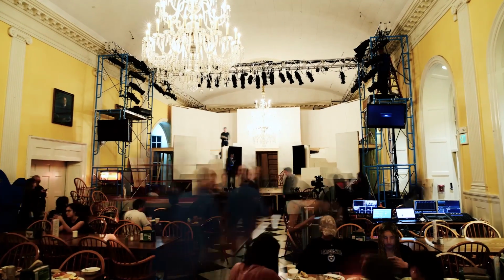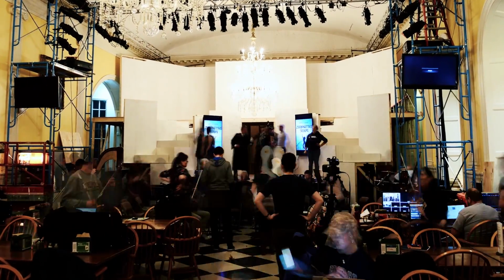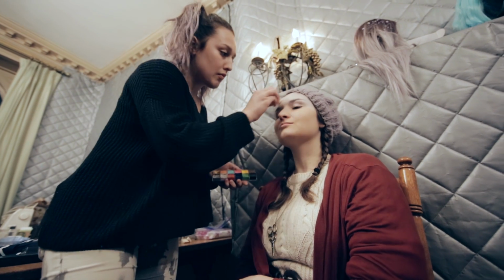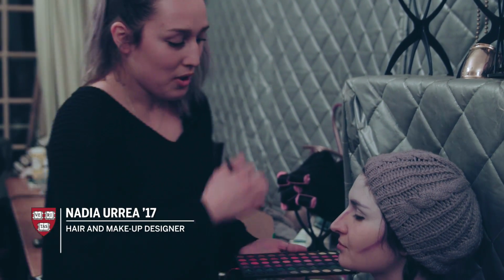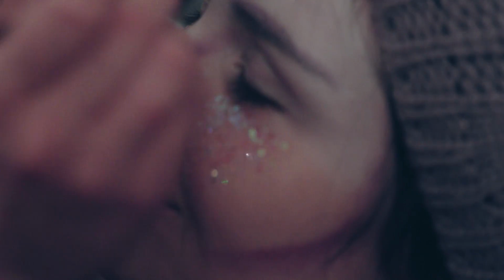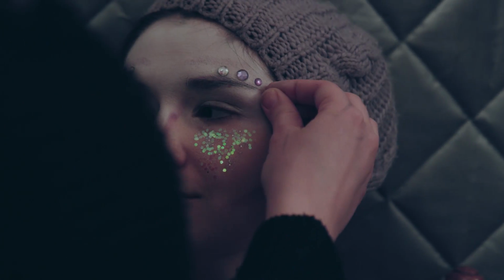Backstage with the Lowell House Opera at Harvard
Every year, the ornate chandeliers and checkered floors of the Lowell House dining hall witness a dramatic transformation, known well to local-dwellers yet practically undetectable to the outside world. As diners are quietly asked to finish their meals, and their tables and chairs hauled away, the room is swiftly reborn as a fully staged opera theater.

This is the home of the Lowell House Opera, the longest continually performing opera company in New England, in operation since 1938. The dining hall metamorphosis is one of many “details” that students manage in order to put on a conservatory-level performance every year, like this year’s production of the Richard Strauss opera, Ariadne Auf Naxos.

Organized by an eclectic group of students, community members, and professional artists – all volunteers – the opera offers students the opportunity to learn on the job while rubbing shoulders with seasoned professionals who are accustomed to, and expect, conservatory-level results.

The outcome is a spectacular and intimate annual performance, in the very room that hosted breakfast, lunch, and dinner for students earlier that day.